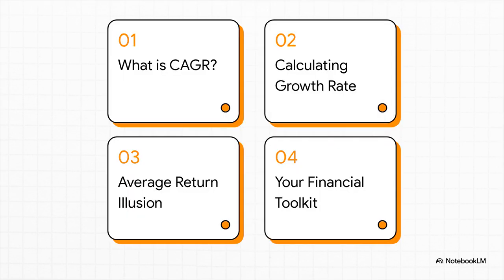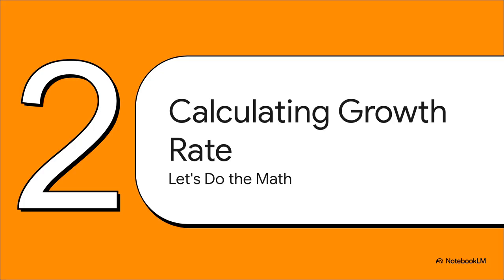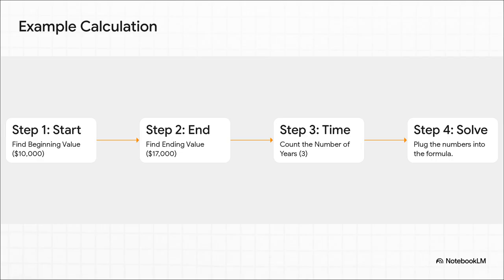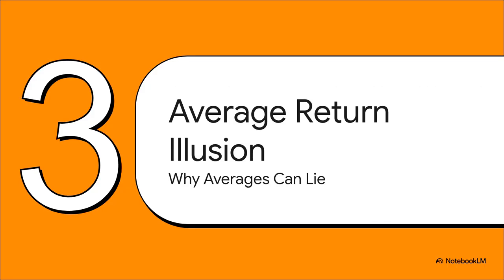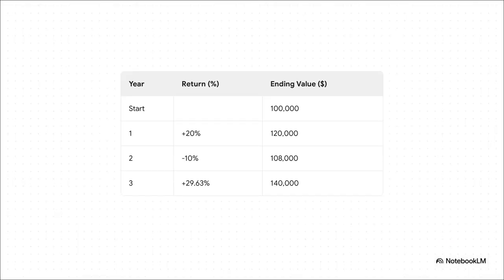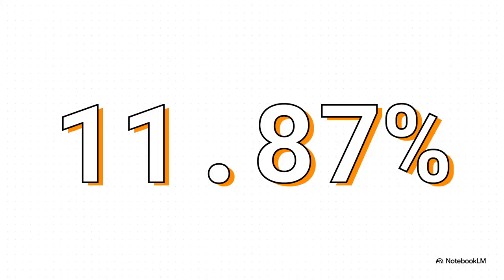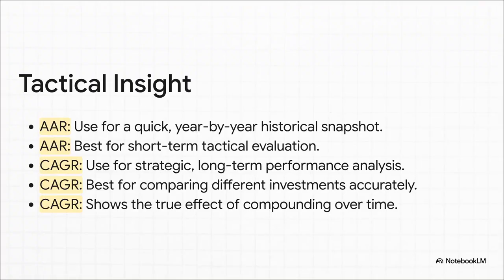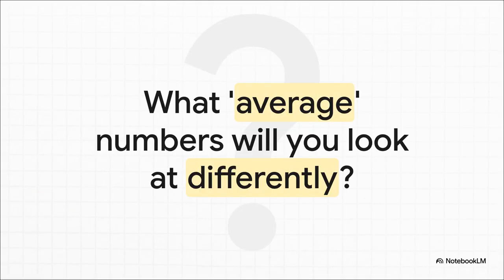Introduction to Compound Annual Growth Rate CAGR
Compound Annual Growth Rate Explained
An explanation of the Compound Annual Growth Rate (CAGR), defining it as the average annual growth rate of an investment assuming profits are consistently reinvested and compounded. It details the CAGR formula and includes a mathematical example showing how to calculate this metric over three years. A portion of the video contrasts CAGR with the Average Annual Return (AAR), highlighting that CAGR measures smoothed, compounded growth while AAR is a simple arithmetic average that ignores compounding effects. The comparison uses an example showing that the AAR often overstates the actual growth because it fails to account for the impact of volatility, such as losses, on compounding. Ultimately, the video advises using CAGR for strategic, long-term performance measurement and AAR for short-term or tactical evaluation, as CAGR reflects the true compounded return when volatility is present.